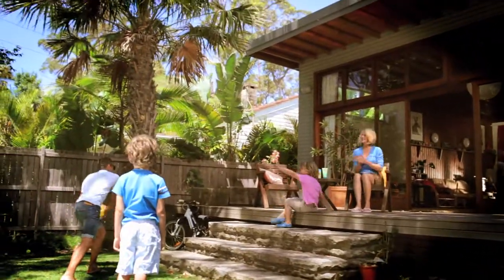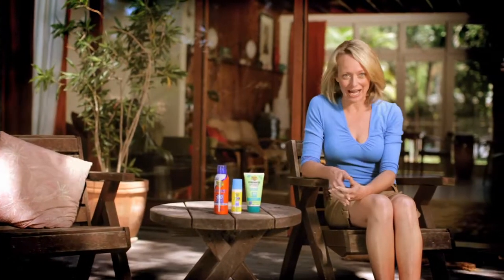Banana Boat Deck TVC